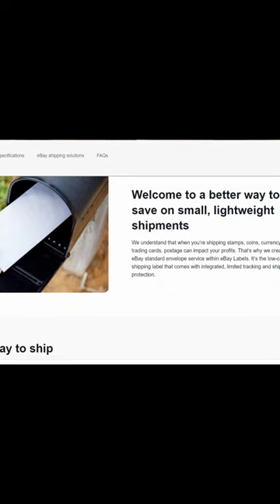What is eBay Standard Envelope Shipping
Sign-up for a Medium account to read unlimited and/or write articles